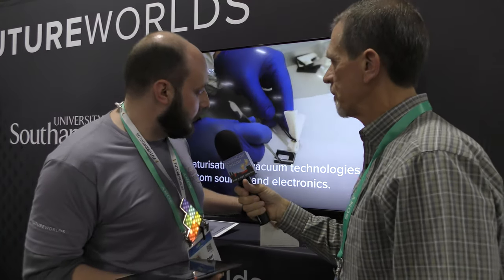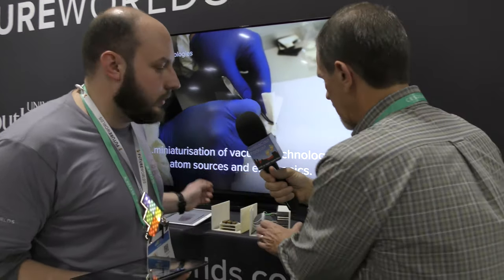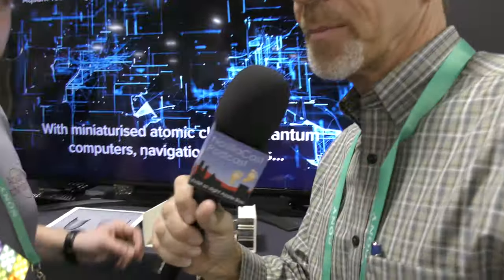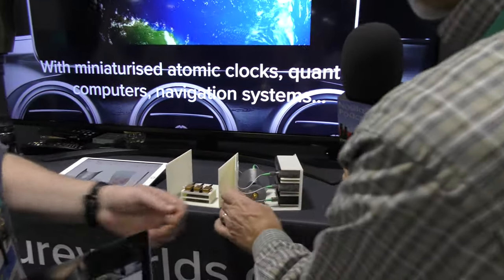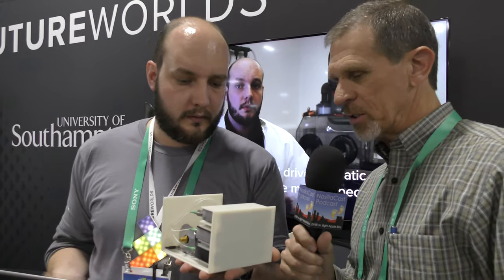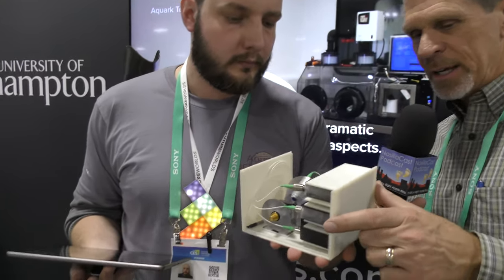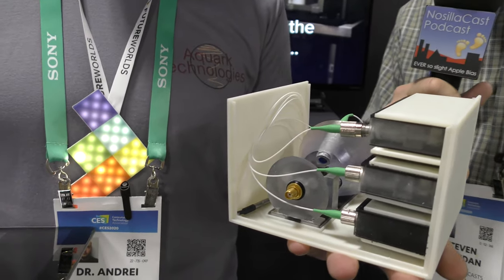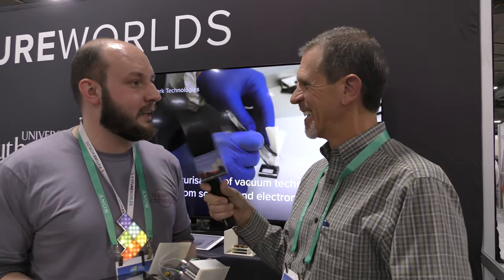CES 2020: Aquark Miniaturized Quantum Technologies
Steve Sheridan interviews Dr. Andrei Dragomir, founder of Aquark Technologies, about their novel and compact quantum devices. Aquark Technologies is a spinout from the University of Southampton that is dramatically reducing the size of a core component of quantum technology. The device can accomplish all of the tasks of a conventional system with a small fraction of the weight, size and power requirements. Aquark is preparing its enabling technology for the next generation of computing, sensing, and communications applications. The goal is to turn their quantum devices into simple to use, plug-and-play systems, starting by establishing the business as a market leader in the miniaturization of vacuum technology, atom sources, and electronics. The setting is Eureka Park at the Sands Expo Convention Center in Las Vegas.